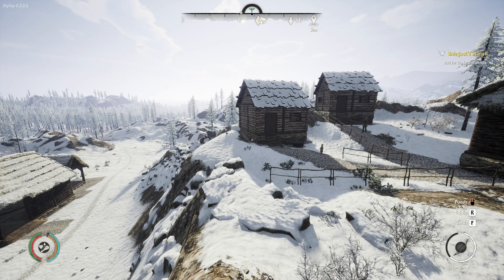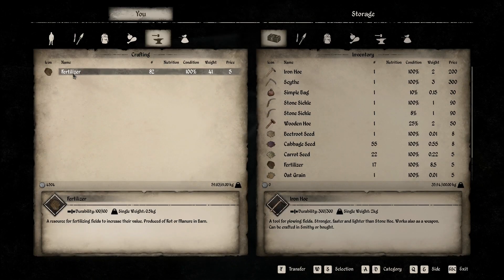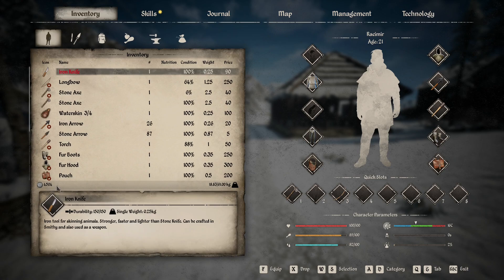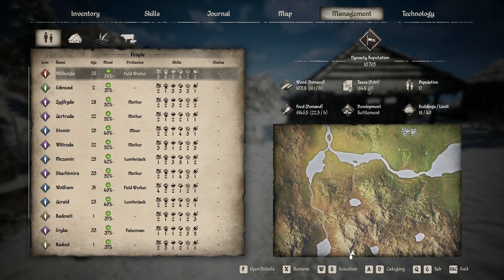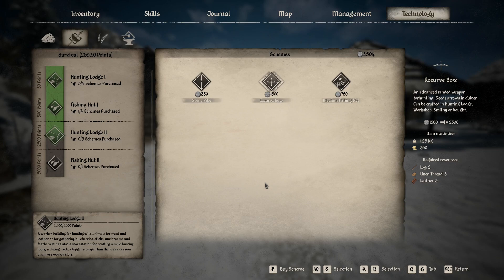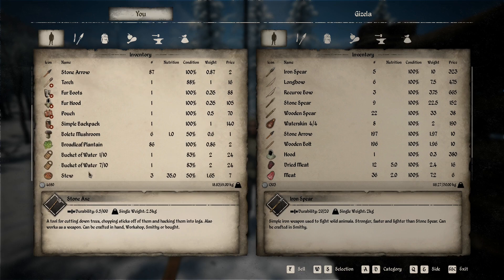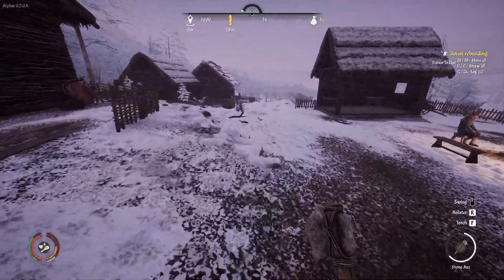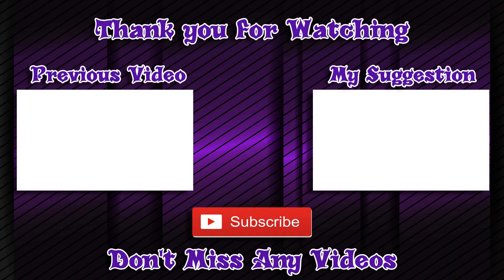TRAVELING MERCHANT | Let's Play Challenge (Medieval Dynasty Gameplay) S2 E58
Thank you for joining me for this episode of Season 2: Medieval Dynasty Series, Let's Play Challenge, TRAVELING MERCHANT. In this episode of the Medieval Dynasty Gameplay TRAVELING MERCHANT, we continue our walkthrough of the Open World, Survival, Early Access game Medieval Dynasty. Hope you enjoy it. :)

Season 2 Challenge Rules
1. Death = Game Over (Delete save & Start over)
(At Death, delete that save and start over and choose a different build locations.)
2. Game Settings:
 Days per Season 6+
 Tax Multiplier 2
 NPC Food Multiplier 2
 NPC Wood Multiplier 2
 Animal HP Multiplier 1.5
 Animal Damage Multiplier 1.5
 Everything else leave on DEFAULT
3. DO NOT use Unstuck function
4. Quicksave (F5) & Reload (F9)
 DO NOT use for escaping death.
 OK use:
 Dialog options, possible Quest failure, Building placement, Potential game crash
5.  DO NOT place skill points into any of the "Knowledge" skills.
 (Example: Crafting Knowledge, Survival Knowledge, etc)
6. Villagers Crafting Restrictions:
 Villagers can ONLY craft Food, Animal Food, Fertilizer, Grain, Firewood.
7. Buildings Limits & Restrictions: Only Level 1 Buildings
 Player can NOT build these workstations:
  Hunting Lodge*, Smithy, Sewing, Mine
Can only be built for a quest. Can not be occupied by a worker.
Once the quest is satisfied, then it needs to be destroyed.
 Player must utilize 29/30 of the max building limit by year 12.
 Barn 1 - Crops limited to 1 - 16x16  and 1- 8x8 fields or no more than 320 total plots.
 Woodshed 1 - (Limit 2 Buildings)
 Fishing Hut 1 - (Limit 2 Buildings)
 Excavation Shed 1 - (Limit 2 Buildings)
 Unlimited Storage Buildings (Level 1 Only)
 Only one Animal workstation allowed
8. Housing
 Wooden Wall, Door, Window, Roof only allowed after year 3
 Stone Wall, Door, Window, Roof only allowed after year 6
All houses have to be occupied by a man and woman within 5 yrs of age.

Settlement Locations limited to these five (5) spots Indicated on the maps.
Medieval Dynasty is a unique mix of life simulation, survival and strategy build-up game. Explore a huge and living open world, build up your village and lead your folks through the middle ages.
Europe in the Middle Ages. The winters are harsh, people are struggling for survival. Turn your village into a realm fit for a king, ensure your bloodline’s place in history and rule for generations.
Face the trials and tribulations of the medieval ages in Medieval Dynasty!